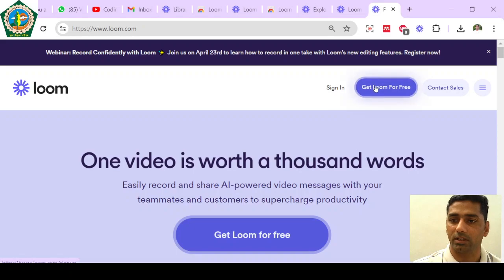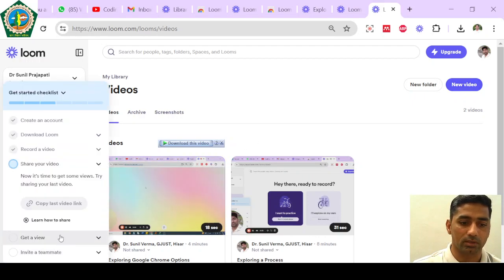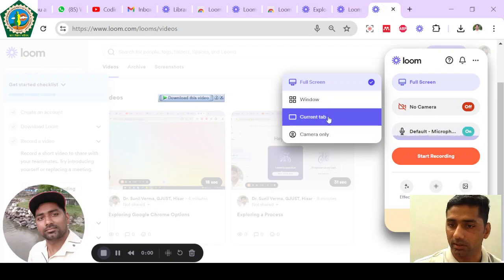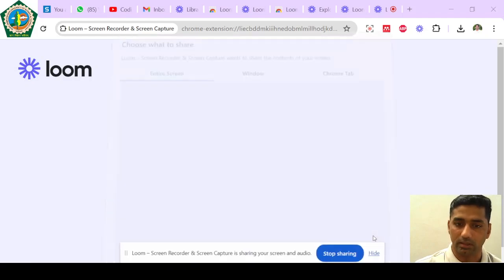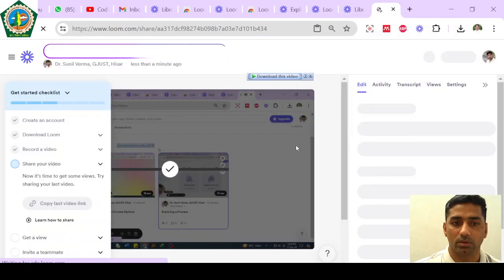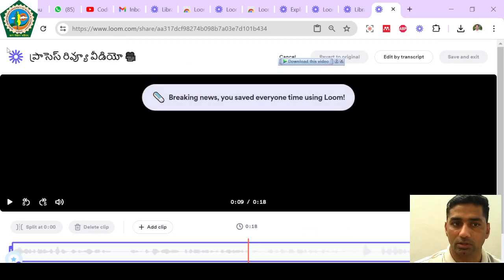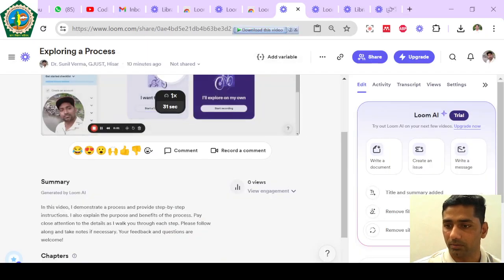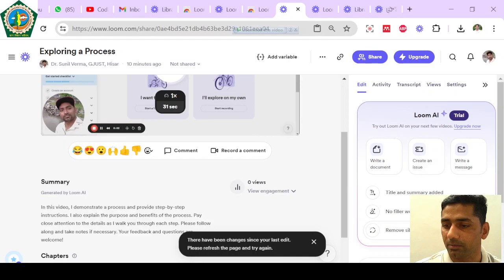Recording Lecture using Loom tools through Chrome Extension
Basic idea about the loom tool for recording a smooth video with noise free, filler free .